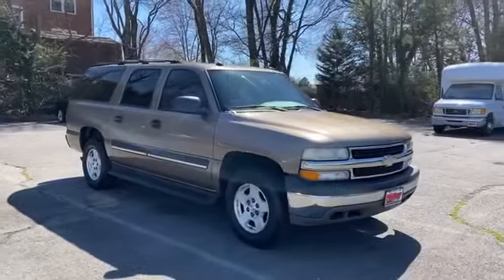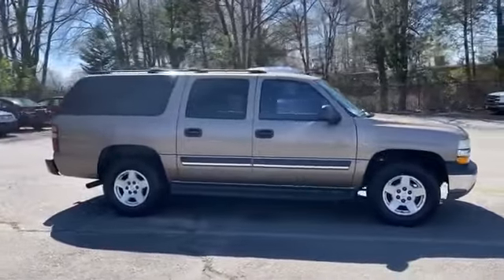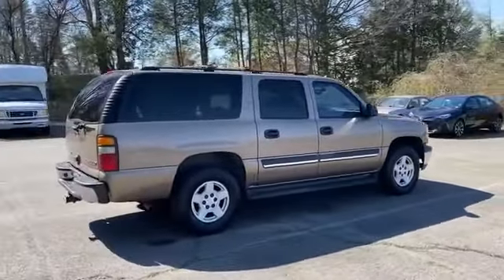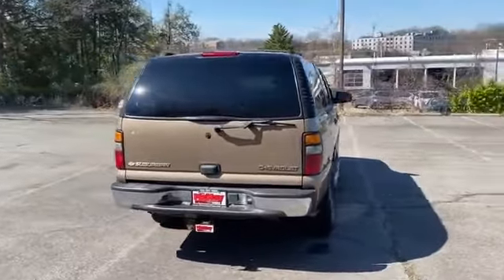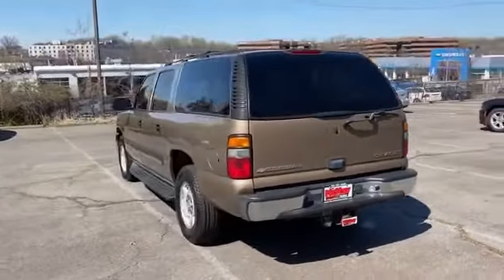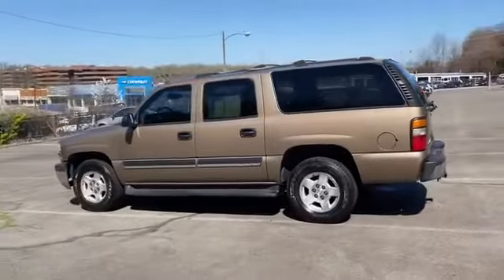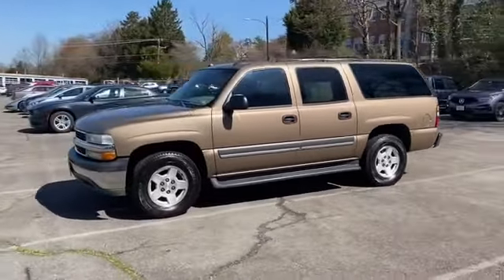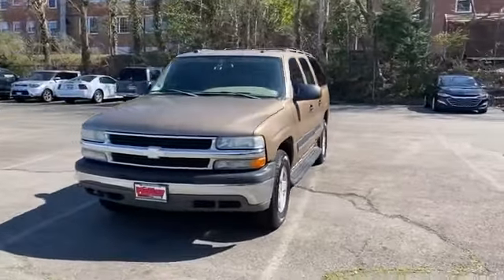Used 2004 Chevrolet Suburban LS Fairfax, Vienna, Manassas, Arlington, Alexandria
2004 Chevrolet Suburban LS 1GNEC16Z24J215847 Video

All our Pre-Owned vehicles must go through a strict evaluation and meet our premium manufacturing standards to earn the Certified title. For more information on our Certified Pre-owned Chevrolet inventory, visit our

Take a look at our used vehicle specials below to find a great model to take home at a special price

This 2004 Chevrolet Suburban LS 1GNEC16Z24J215847 is full of phenomenal features such as:

Thank you for considering Jim McKay Chevrolet as your premier Virginia Chevrolet dealer. We look forward to helping you with all your used car needs!